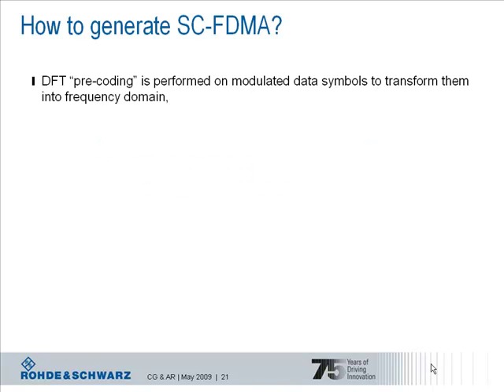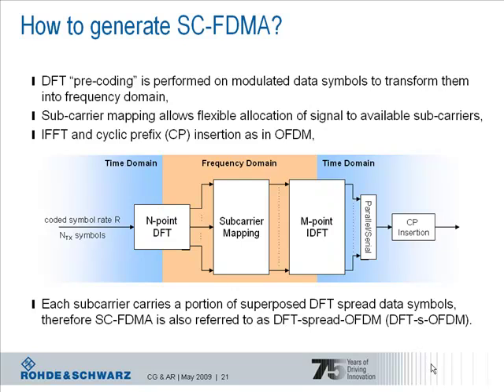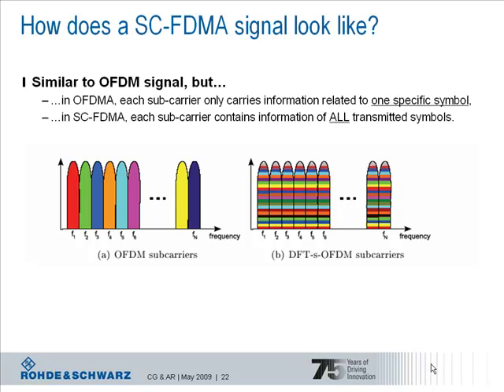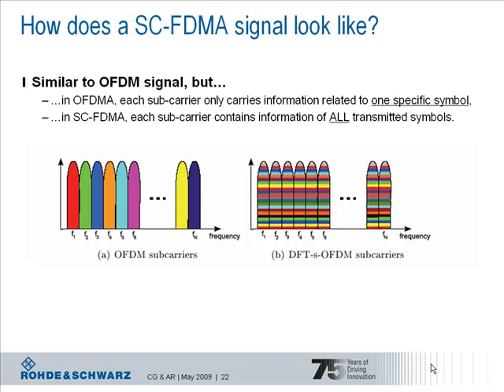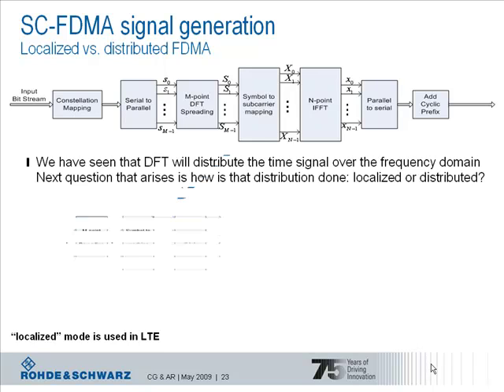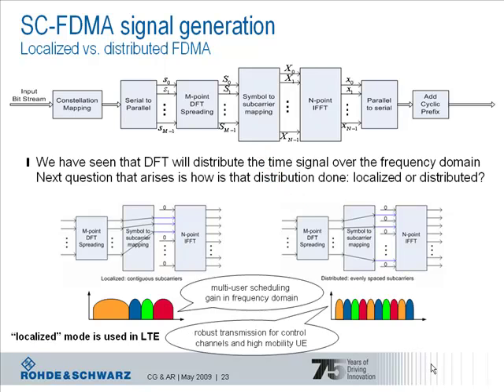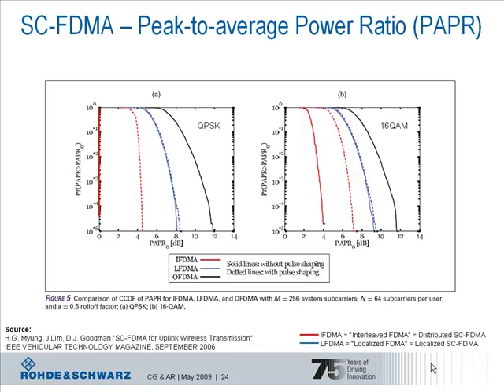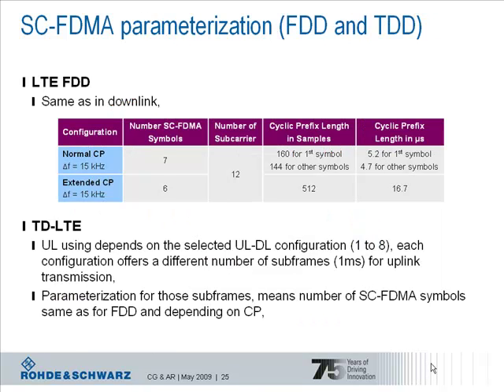LTE Basics Part II - Single Carrier FDMA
LTE Video Tutorial Part 2 Single Carrier
This Video explains the Importance of SCFDMA (Single Carrier FDMA) and Uplink Frame Structure in LTE.